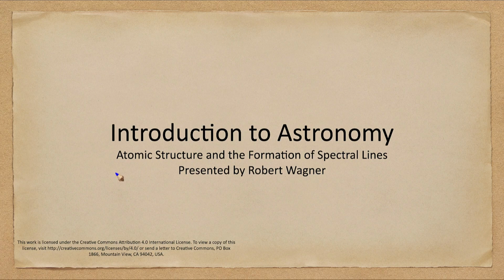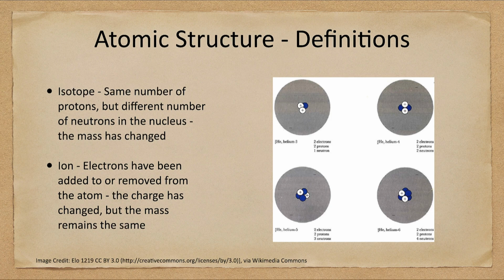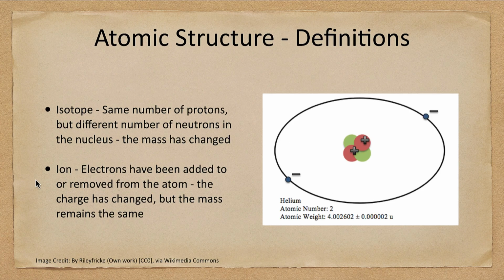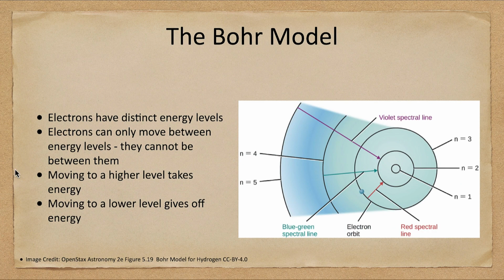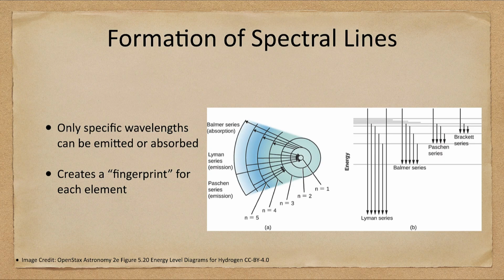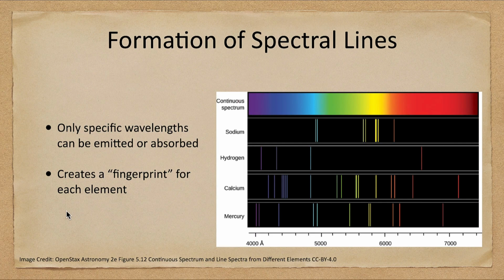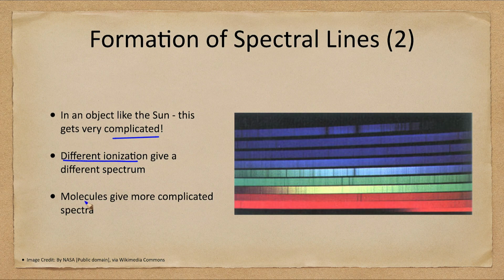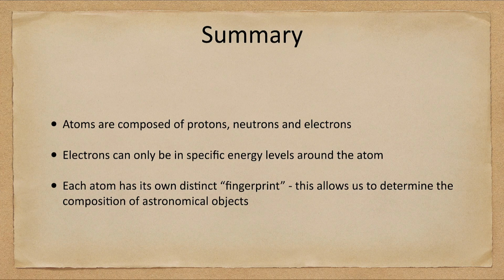Chapter 5 - Lesson 3 - Atomic Structure and the Formation of Spectral Lines - 2026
In this lecture, we will look at the structure of the atom and the Bohr models of the atom. We will see how this allows for the formation of spectral lines.